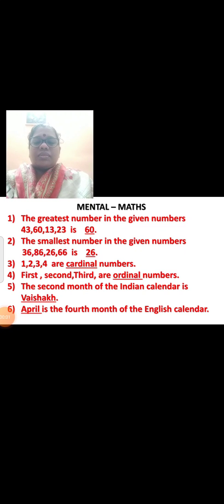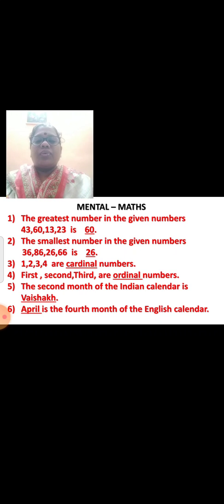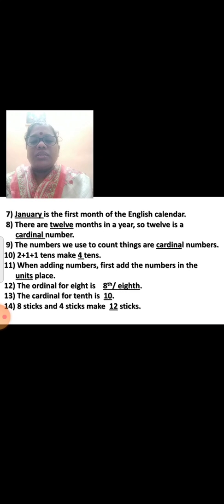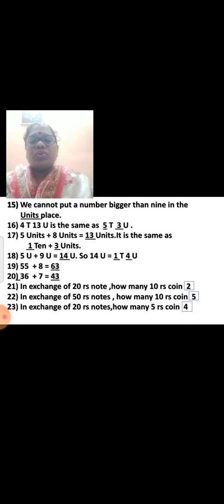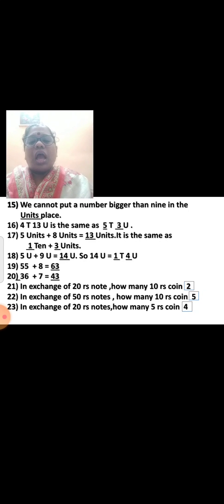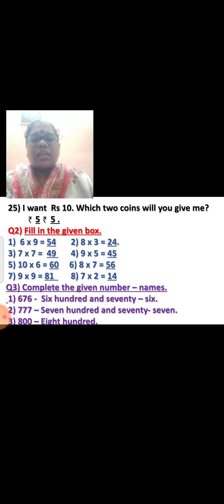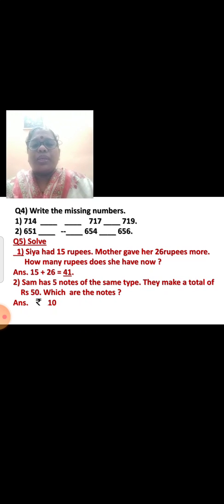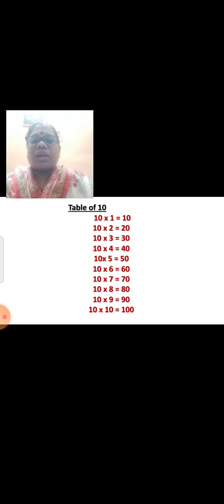class_2_mental_maths_15_march_21